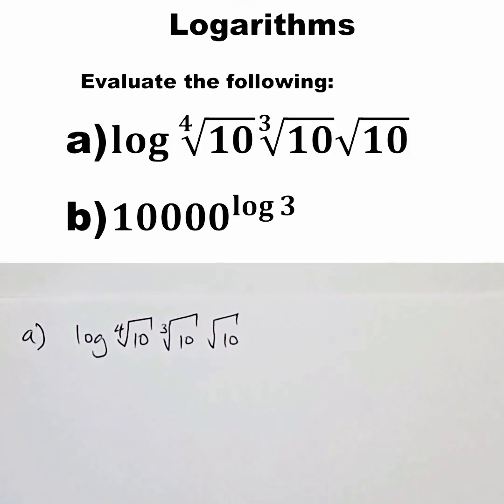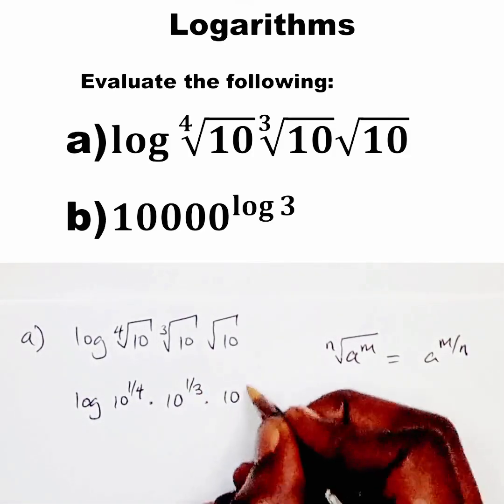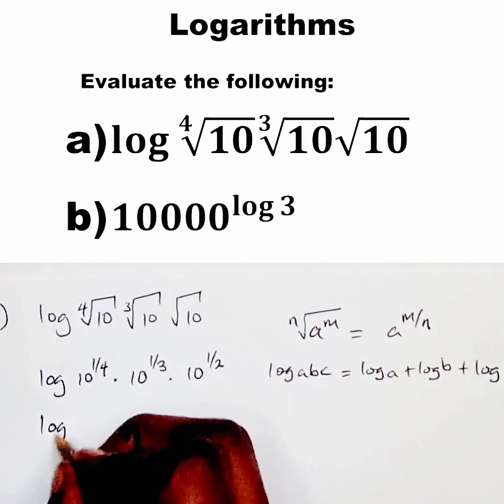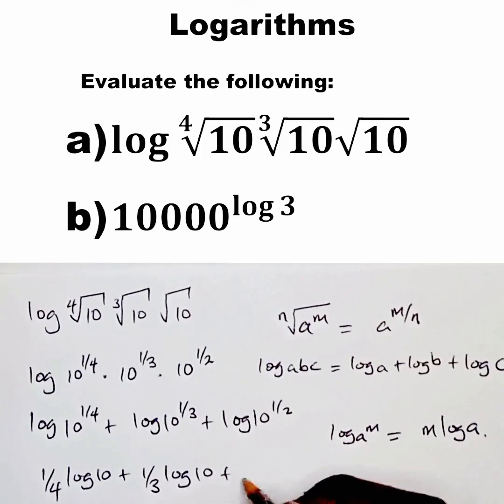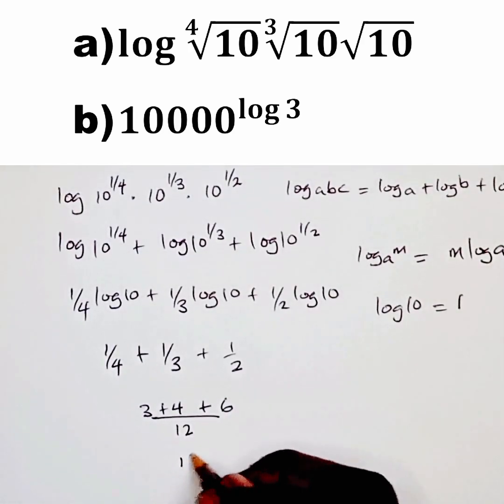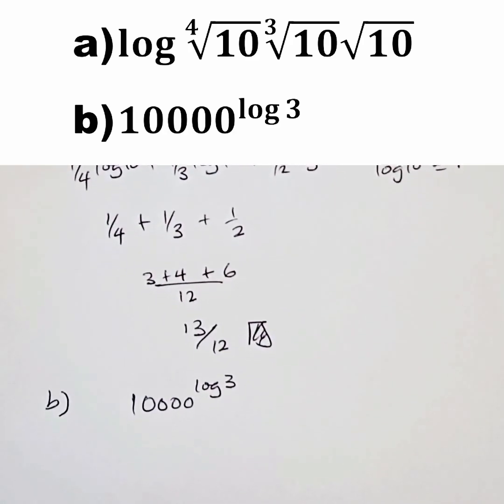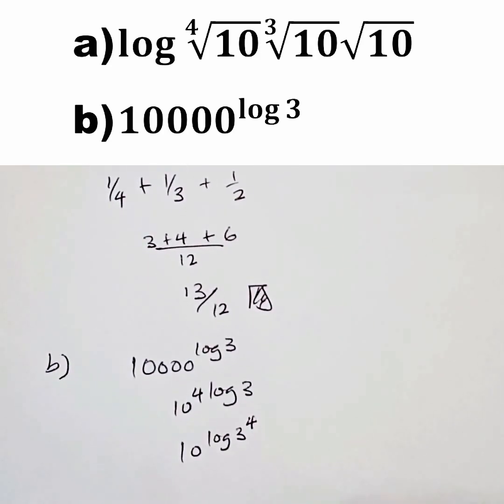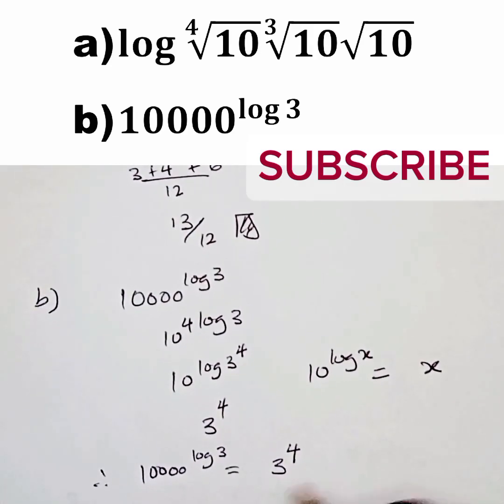Simplifying logarithmic expressions: Evaluating natural logarithms without using a calculator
The properties of natural logarithms were explained in this maths tutorial. The topics that were emphasized in this tutorial were natural logarithms base 10, natural logarithms in algebra, natural logarithms in a level mathematics and natural logarithms addition rules. This maths tutorial aimed to teach students how to evaluate logarithms without a calculator, and how to simplify and evaluate logarithmic expressions.